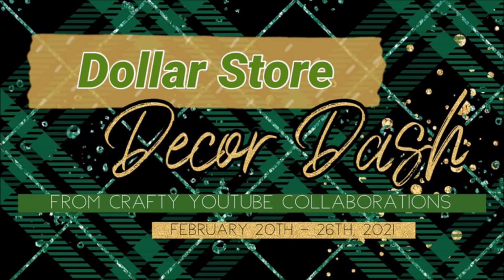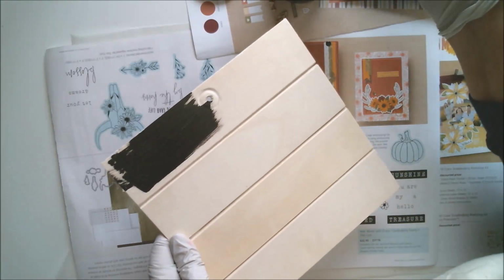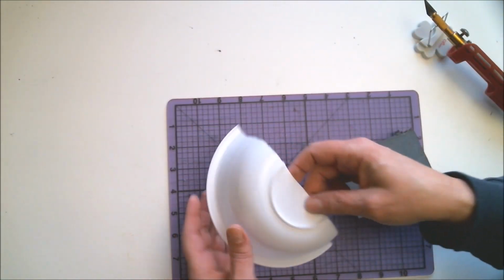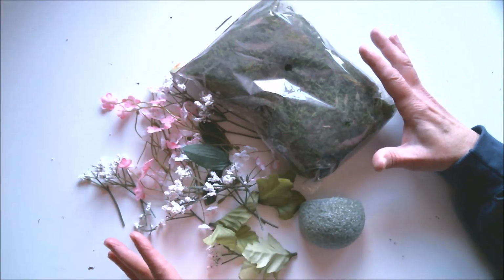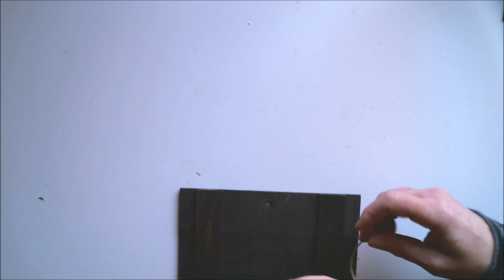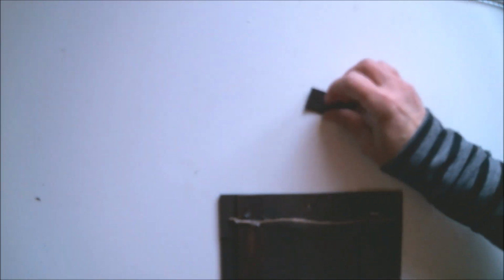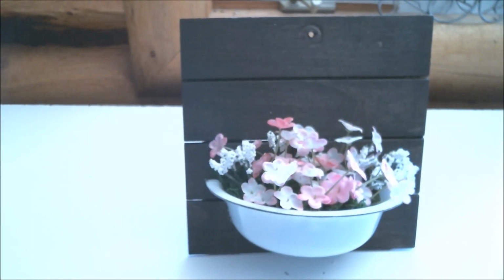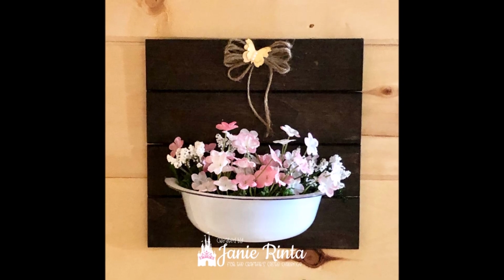Beautiful DIY Farmhouse Spring Decor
DollarDecorDash ***HOP IS CLOSED***

HAPPY CRAFTING!!!